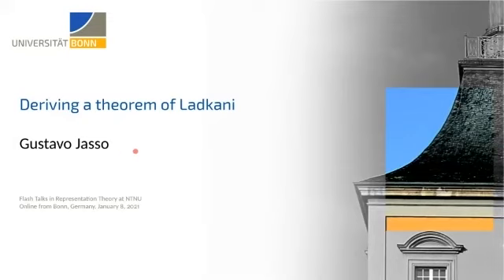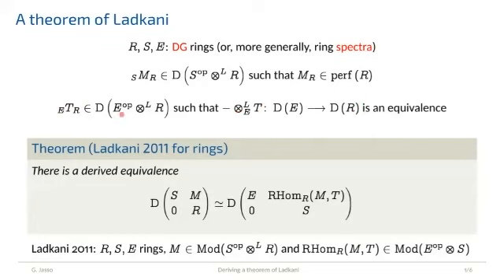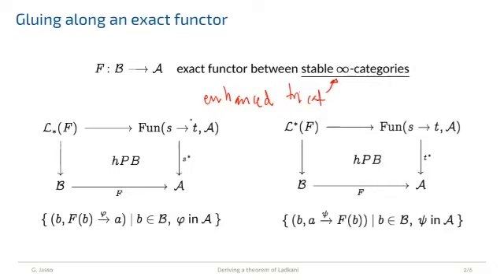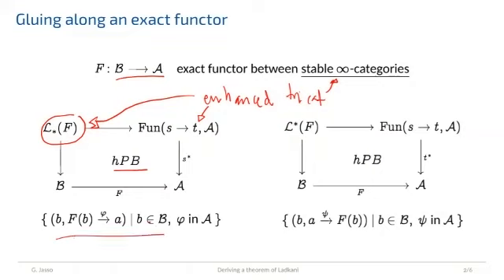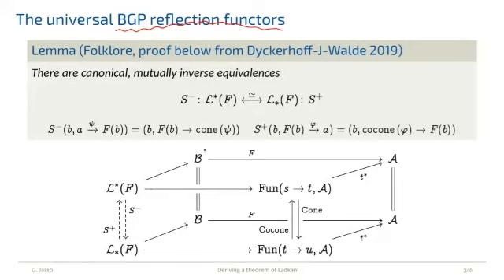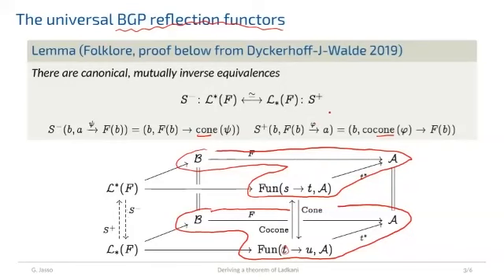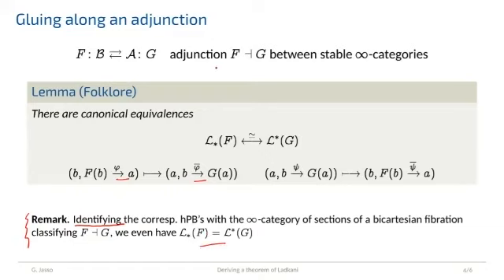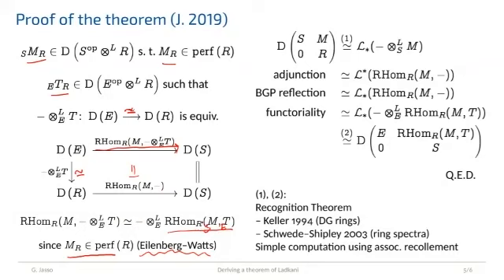Gustavo Jasso: Deriving a theorem of Ladkani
I will explain how to leverage the language of stable infinity-categories to obtain a simple proof of a theorem of Ladkani concerning derived equivalences between upper-triangular matrix rings. The methods we utilise allow us to extend Ladkani's theorem from ordinary rings to DG rings and ring spectra.